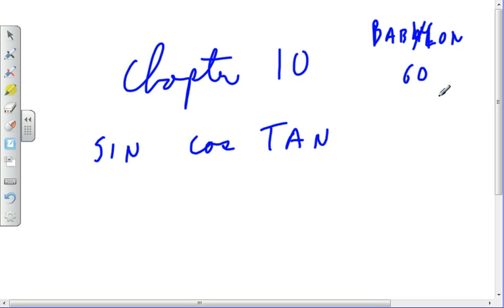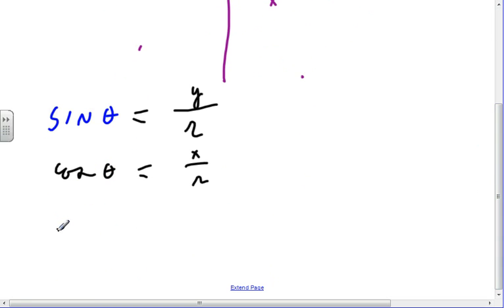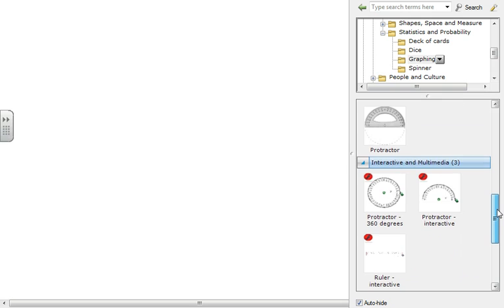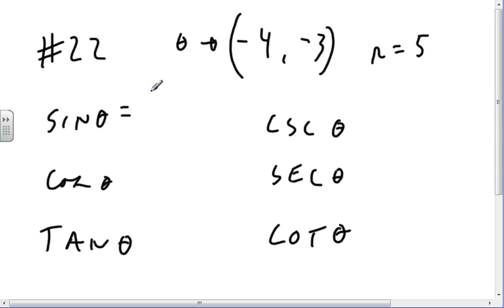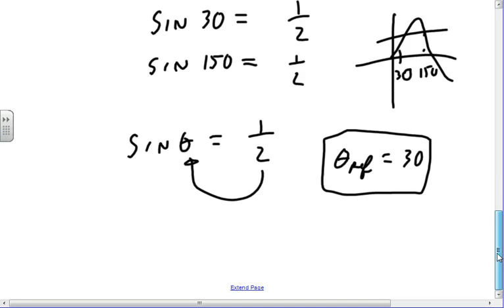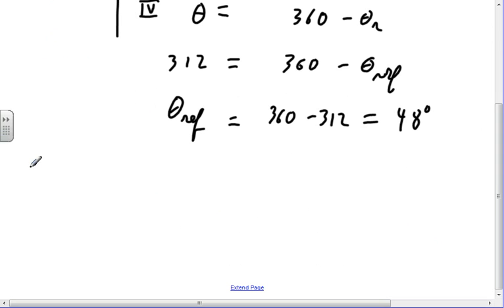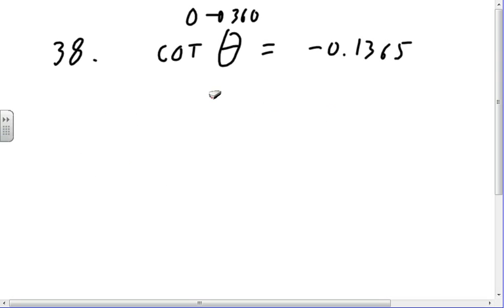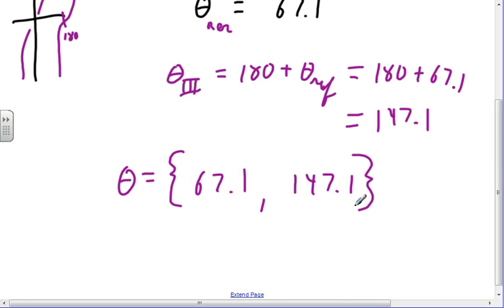MAT 129 MAT 751 Sections 10 1 and 10 2